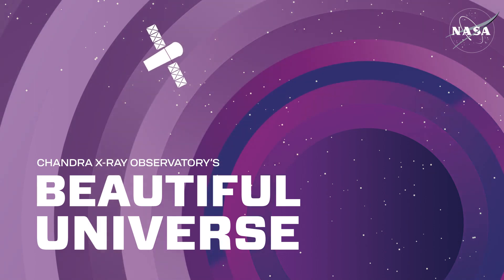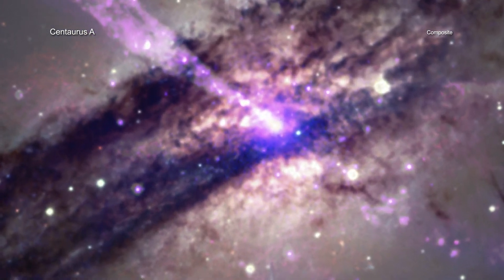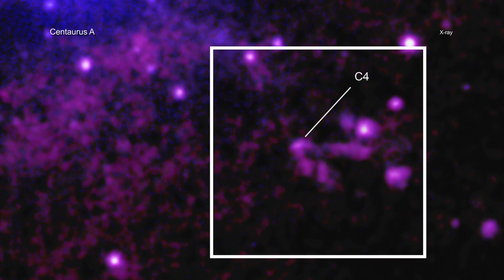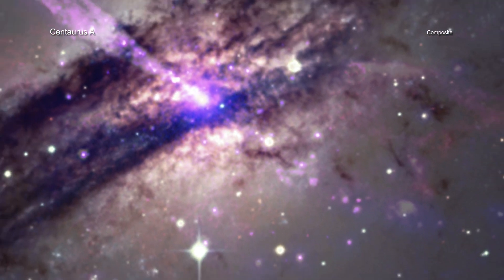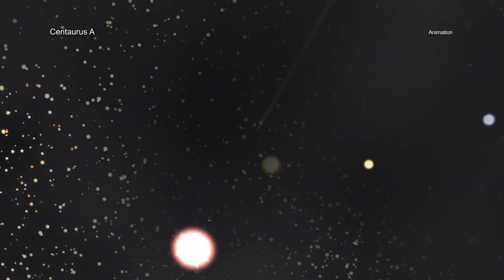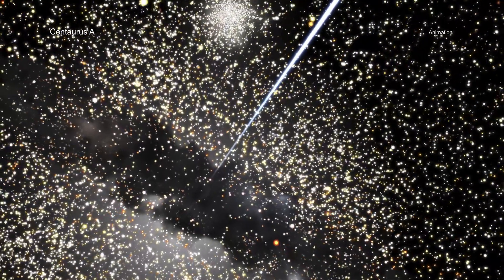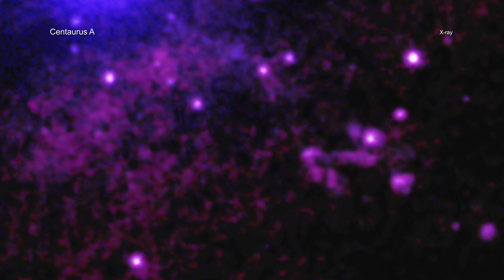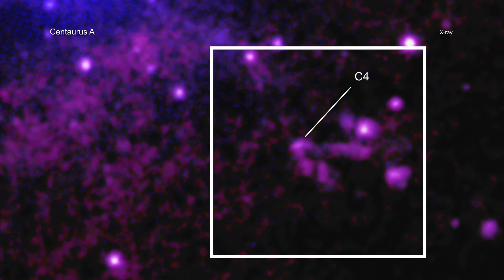Black hole jet runs into 'unidentified object' in Chandra X-ray Telescope observations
A black hole jet from the Centaurus A galaxy is "hitting something along its path," that is baffling astronomers. The Chandra X-ray Telescop team takes you on a tour of the system.